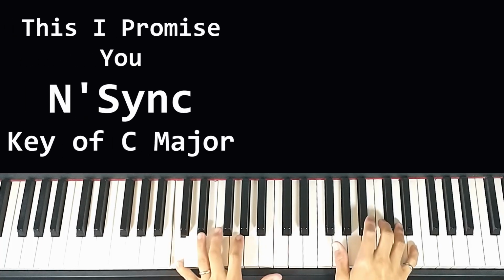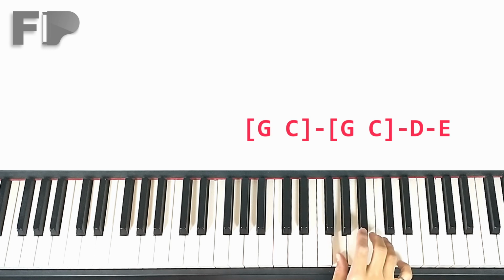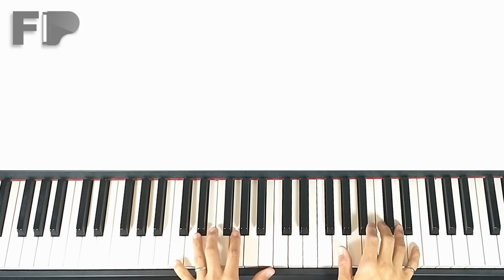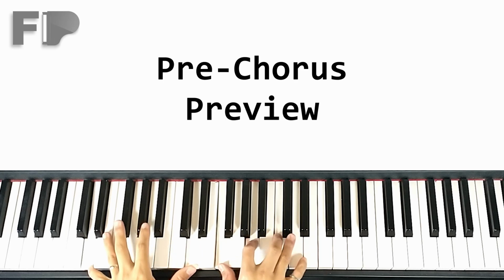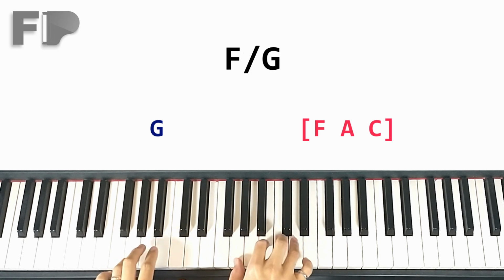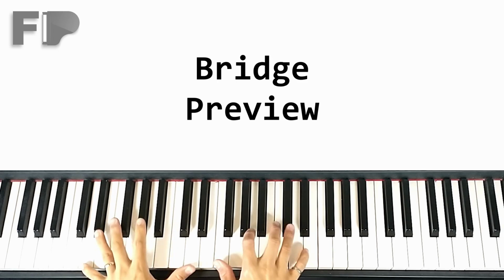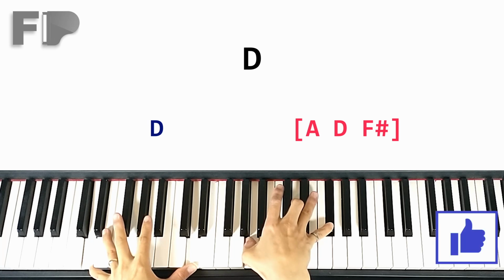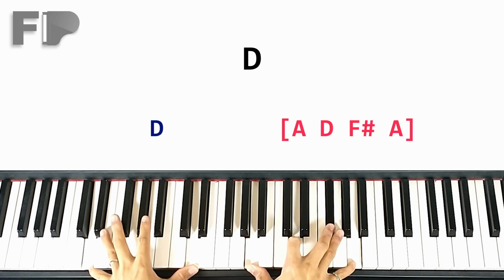Easy Piano Accompaniment in C Major: 'This I Promise You' by N'Sync Tutorial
Learn to play 'This I Promise You' by N'Sync with this easy piano accompaniment tutorial! This is in the easy key of C major which is 2 semi-tones lower than the original, perfect for singing along and easy to play.

🎹 Recommended Piano Learning Tools
🎼 Piano Chord Book
🇺🇸 US | 🇨🇦 CA

🎹 Removable Piano Key Stickers (Beginner-friendly)
🇺🇸 US | 🇨🇦 CA

🎧 Wired Headphones for Quiet Practice (3.5mm / 6.35mm)
🇺🇸 US | 🇨🇦 CA

Frank's Pianoscape tutorials are free. If you find value in my tutorials and would like to support my channel to help me continue creating these tutorials, you can contribute I appreciate any support you can provide!

Timestamps:
00:00 - How to Play Piano Accompaniment of This I Promise You by 'Nsync in C Major
00:33 - Intro Section
05:00 - Verse Section
06:22 - Pre-Chorus Section
09:17 - Chorus 1 & 2 Section
10:49 - Bridge Section
12:48 - Key Change to D Major and Chorus 3 & 4 Section
14:39 - Outro Section
15:05 - Other Tutorials Including Right Here Waiting by Richard Marx